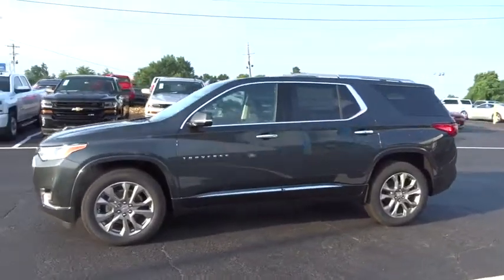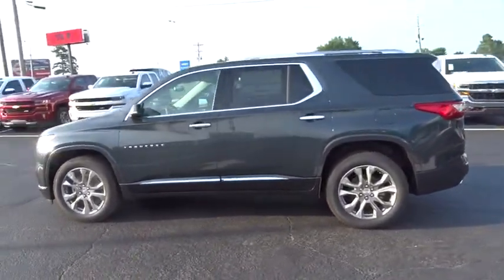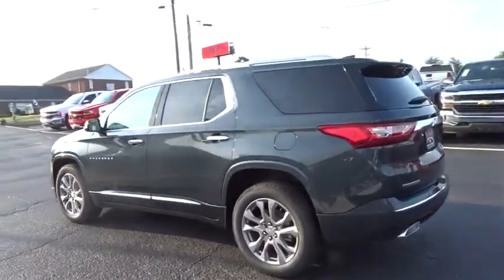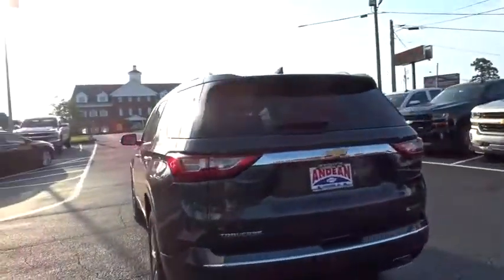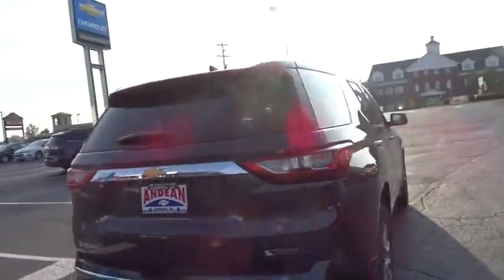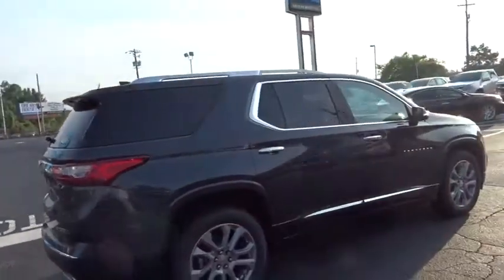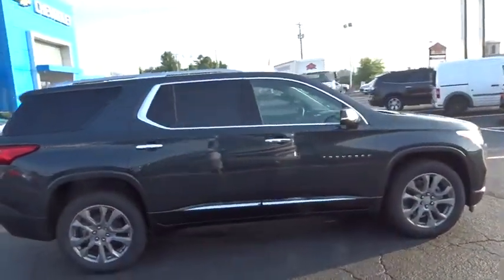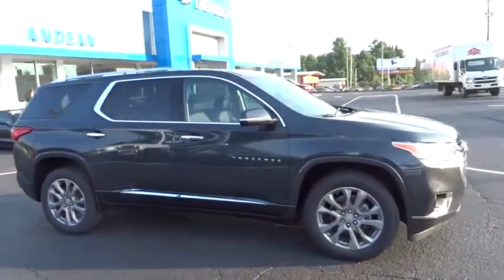2018 Chevrolet Traverse Cumming, Alpharetta, Canton, Dawsonville, Johns Creek, GA 181151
Graphite Metallic New 2018 Chevrolet Traverse available in Cumming, Georgia at Andean Chevrolet. Servicing the Alpharetta, Canton, Dawsonville, Johns Creek, GA area.

Andean Chevrolet
527 Atlanta Rd

Priced below KBB Fair Purchase Price! Graphite Metallic 2018 Chevrolet Traverse Premier Leather FWD 9-Speed Automatic 3.6L V6 SIDI VVT27/18 Highway/City MPG